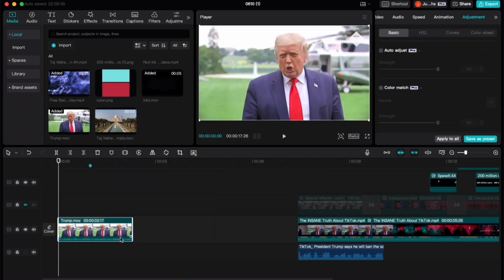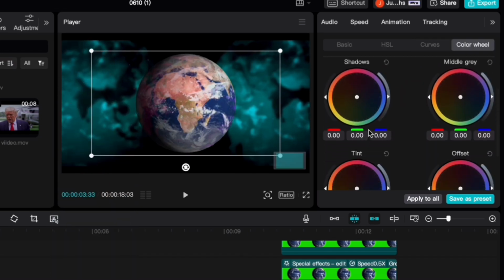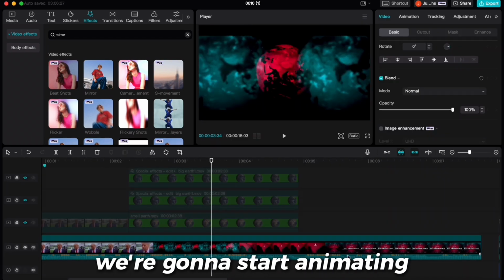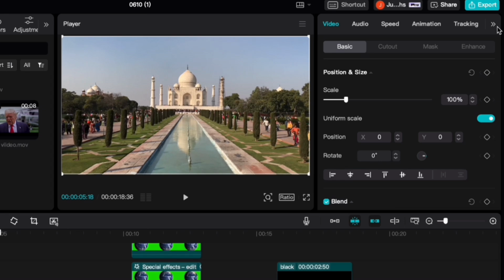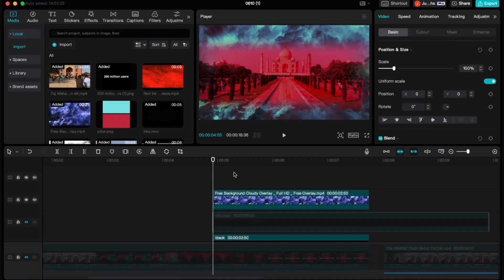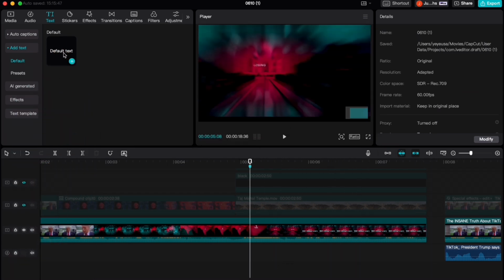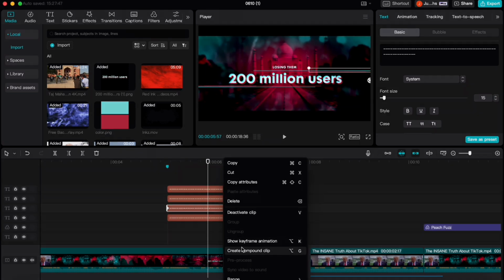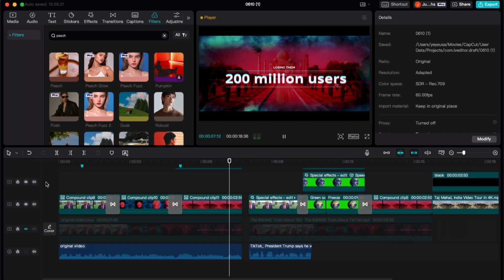How to Edit like MagnatesMedia in Capcut PC (In-depth tutorial)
In today's video, we are taking a look at how to edit documentary videos like MagnatesMedia in CapCut PC. MagnatesMedia goes viral in every video. The editing style is fast-paced and rich with tons of graphics. Even though MagnatesMedia creates their videos using primarily After Effects, there is a lot we can do right within CapCut PC!

Spacey Guitar Type Beat "Cosmos" (prod. Taki)
rnb x trapsoul type beat - feeling lonely (Prod. Eureka Beats)
R&B Smooth Type Beat - "Sometimes" (prod. RNBEATZ)
R&B Type Beat "Faded" Trapsoul Type Beat (Prod.MADEBYSAVYY & prod.oson)
plugg x pluggnb type beat "Hide and Seek" (prod. YOUNGMESA)